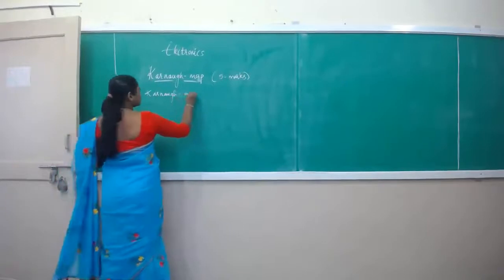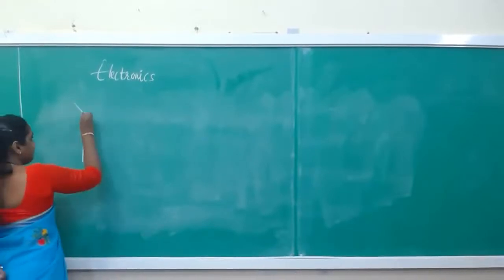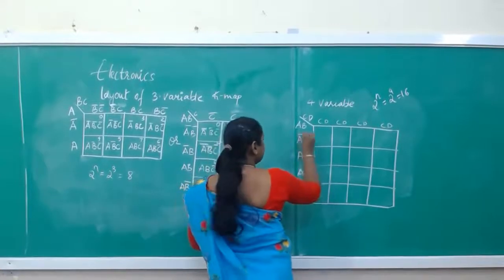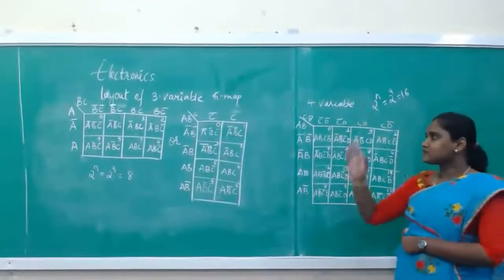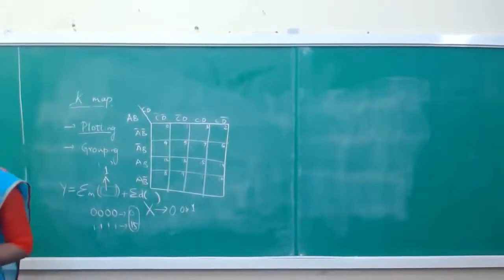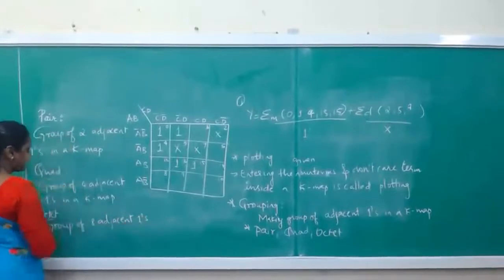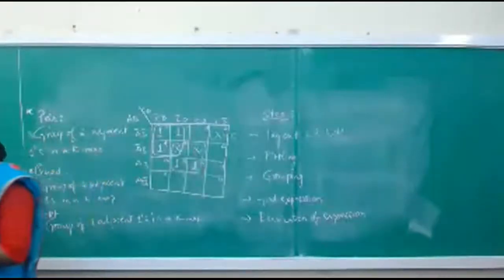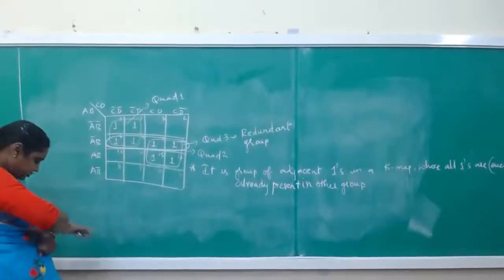Electronics: Karnaugh map by Mrs Preeti Patil 24-08-2020